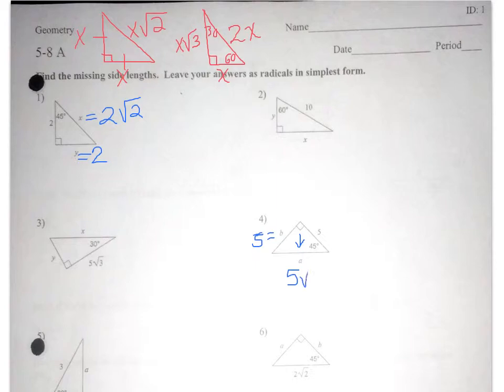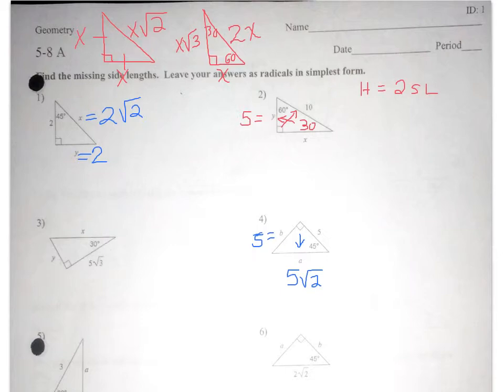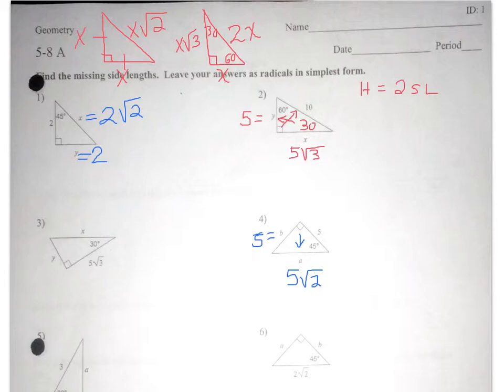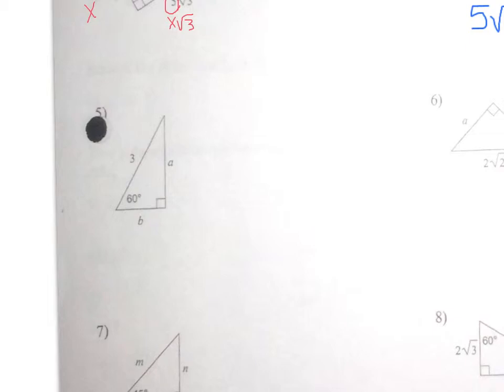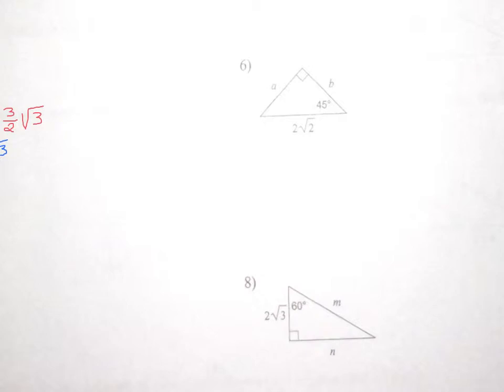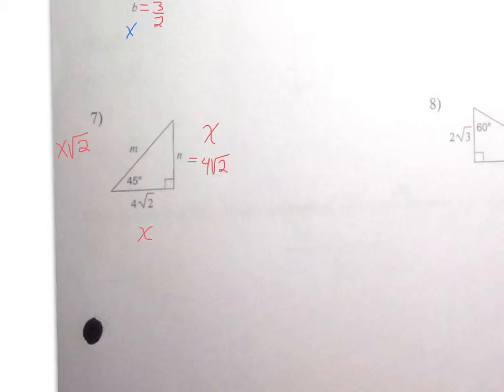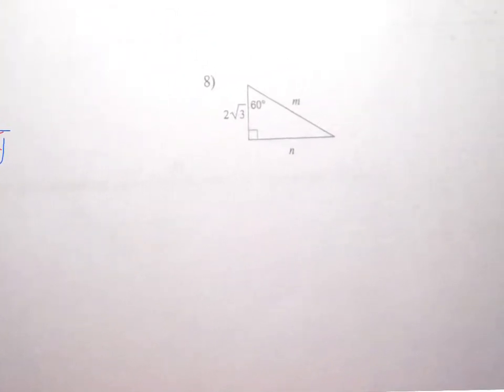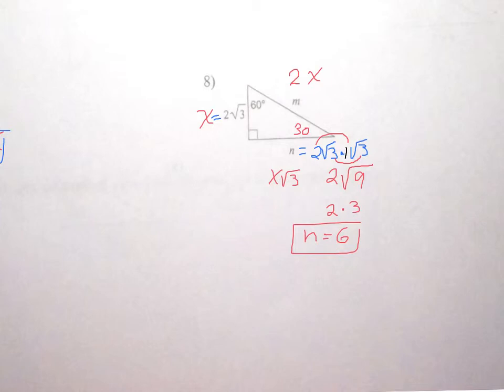5.8 special right triangles ws